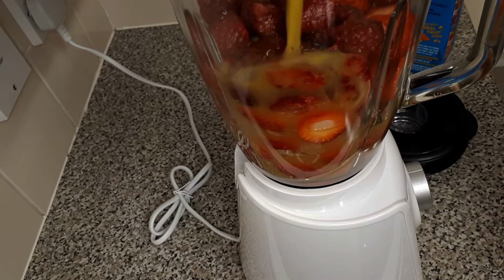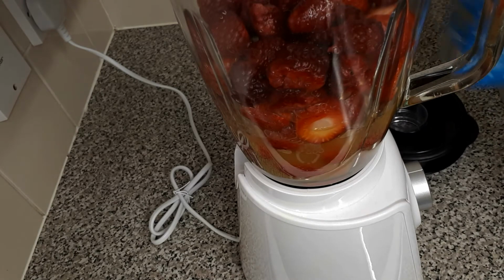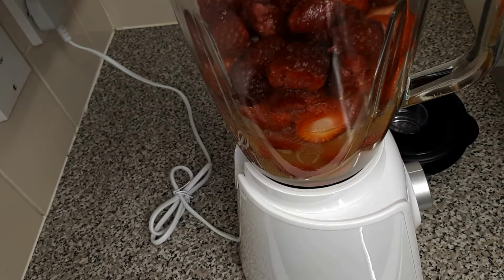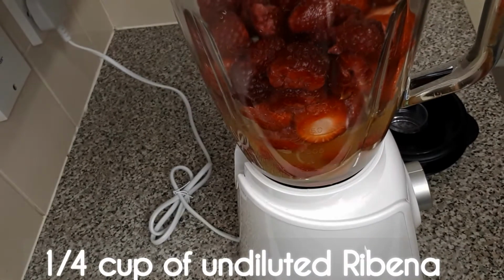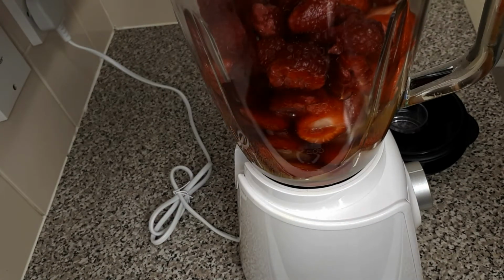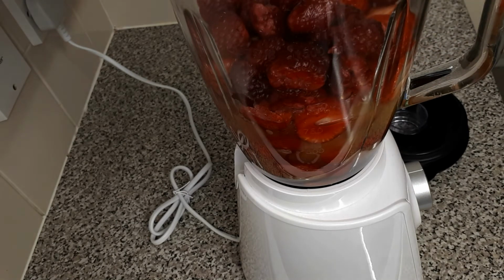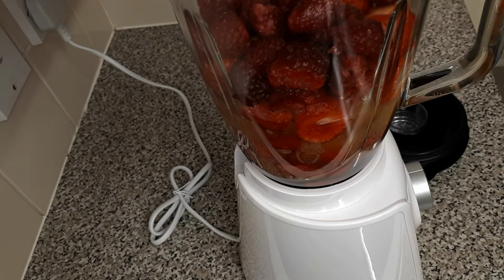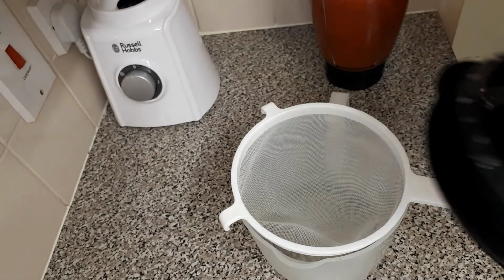TRY THIS DRINK FOR KIDS THAT DOESN'T LIKE FRUITS AND YOU WILL LIKE IT(100%effective).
This drink is so healthy and yummy for fussy kids who don't like fruits...
Please give a try...
Ingredients I used.
Strawberry.
Blackberrys.
Mango juice
Ribena&
water...
Thanks and be blessed for watching🙏...